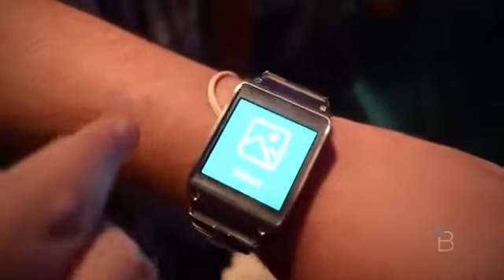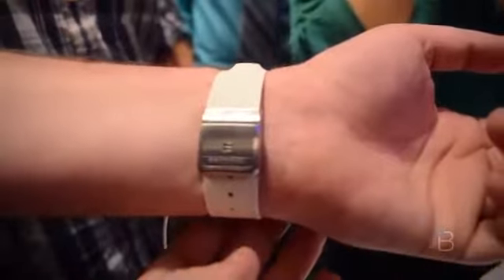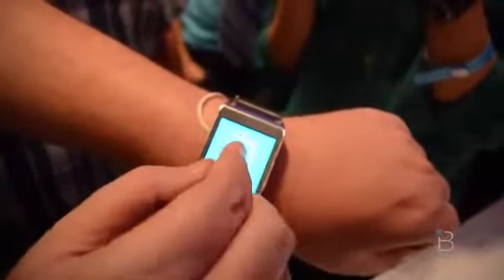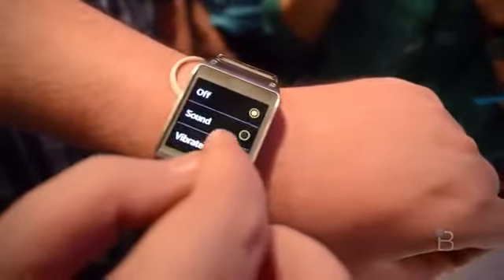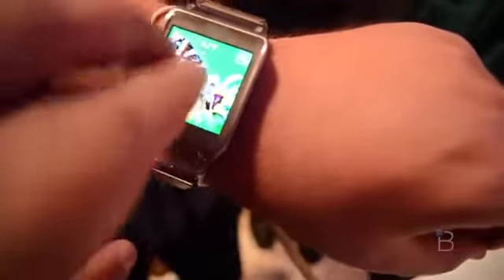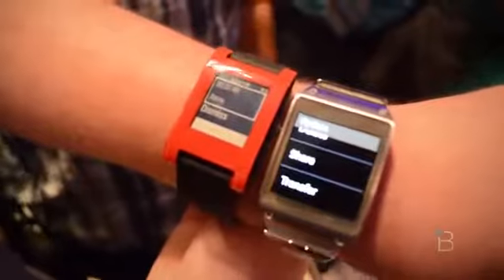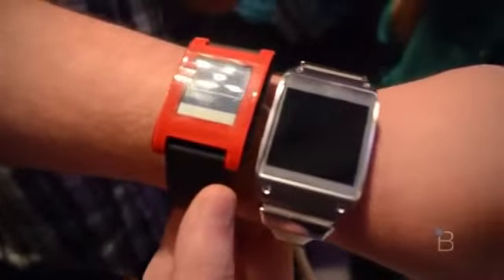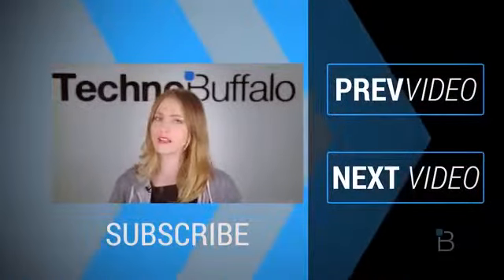Samsung Galaxy Gear Tour